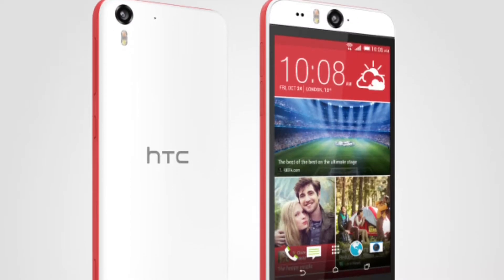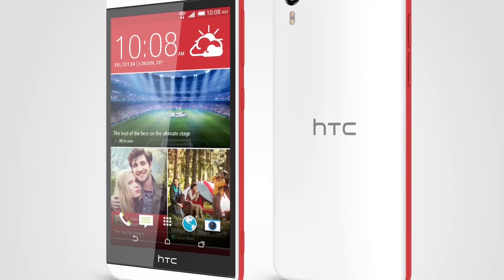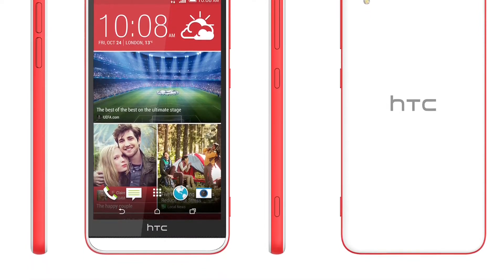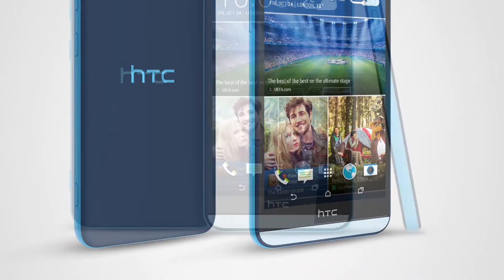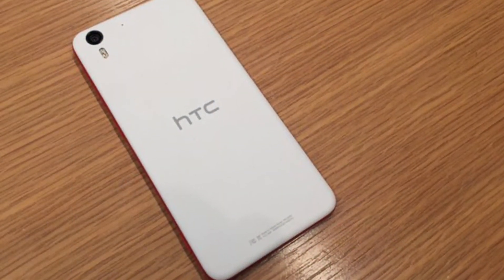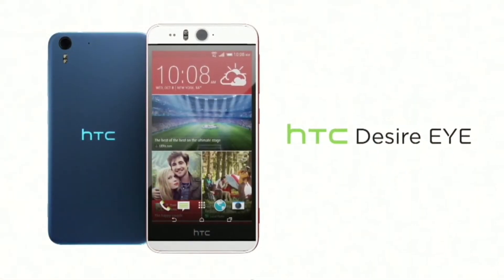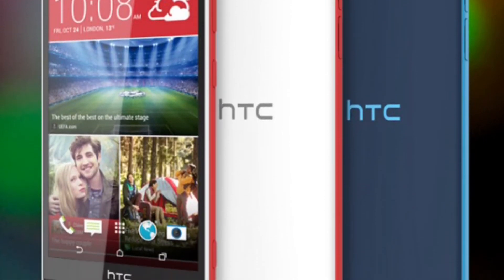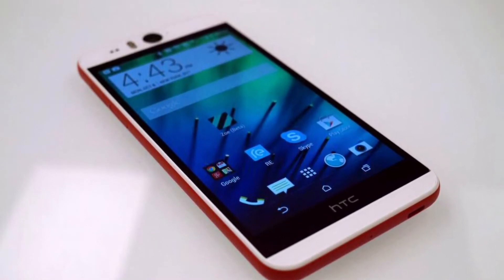HTC Desire Eye - more plastic but reminds me of the iPhone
HTC had a quite strange and confusing event where they presented the HTC Desire Eye selfie phone. Here is my thoughts on the Desire Eye. Also see my day vlog later today with even more thoughts! Check this video out!

Watch related videos from the Android playlist (sorted from oldest to newest)